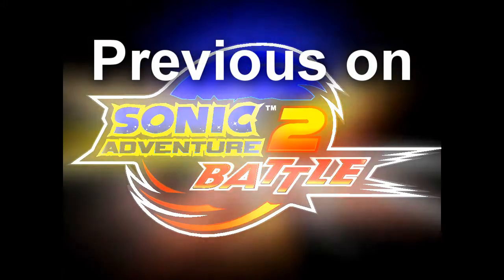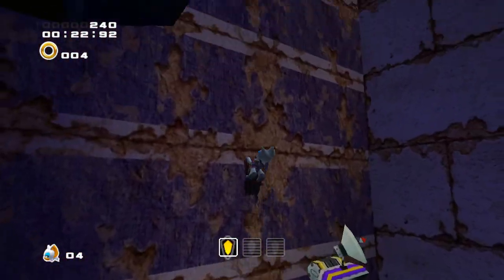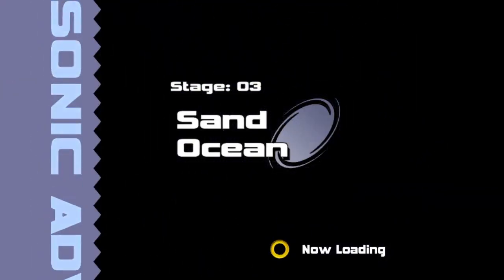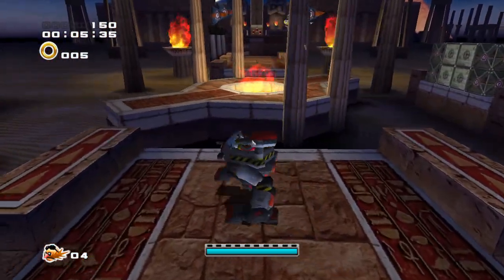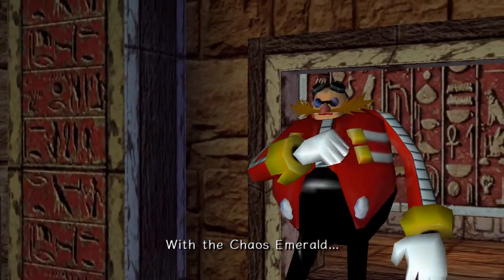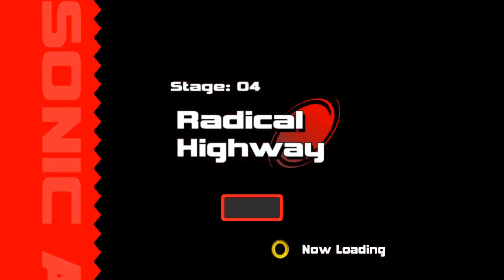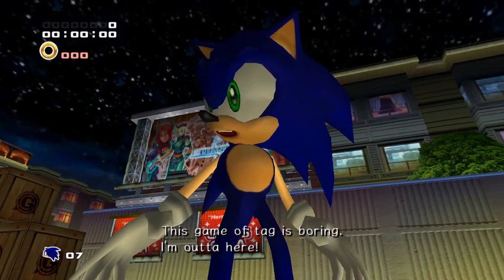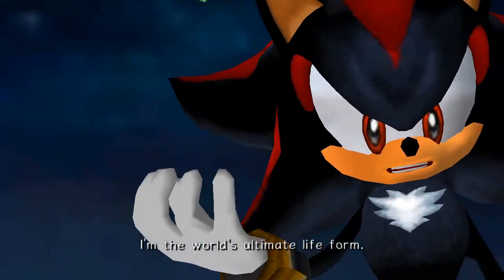Let's Play Sonic Adventure 2 - Part 2: Yoink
In this part, why is the Master Emerald in Egypt now?